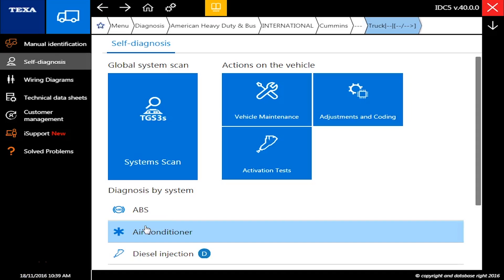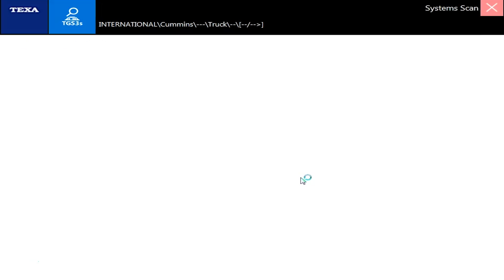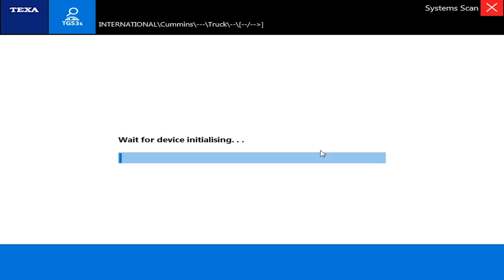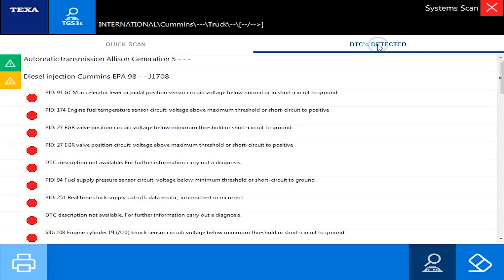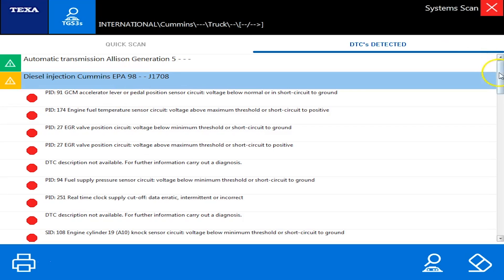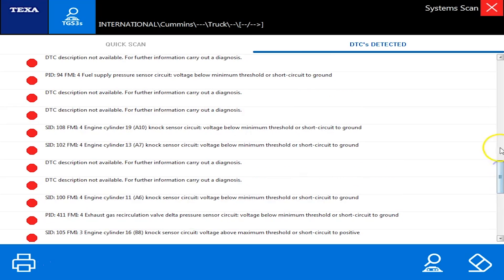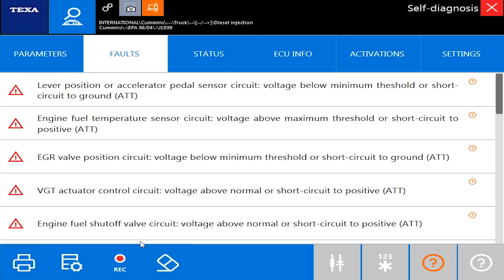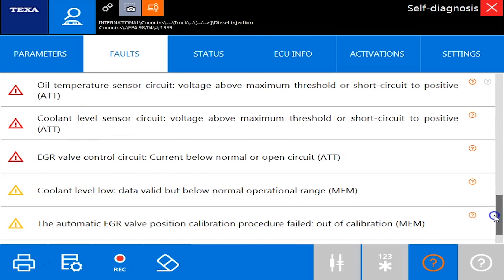TEXA IDC5 Training - Truck Global Scan (TGS3)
Inside the TEXA diagnostic tool there is a command that allows you to scan your vehicle for all known ECUs, including the year and the status of inactive and active diagnostic trouble codes. We explain in this video how to properly use this feature.